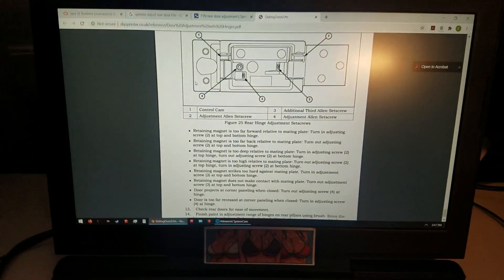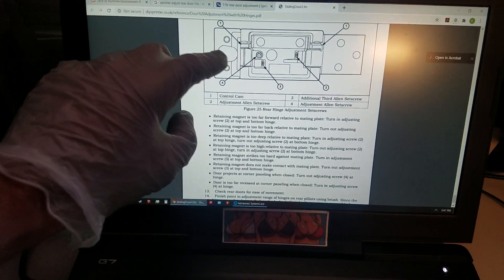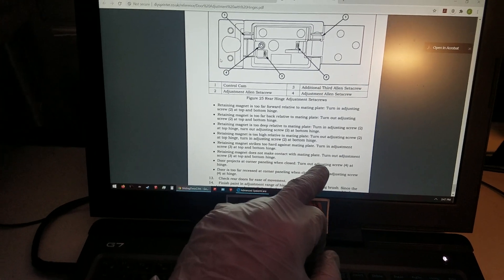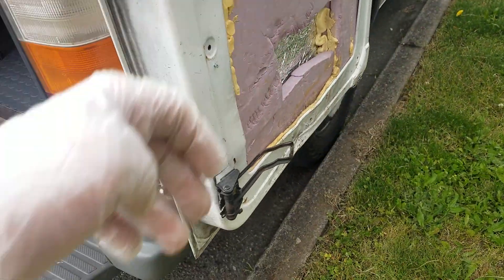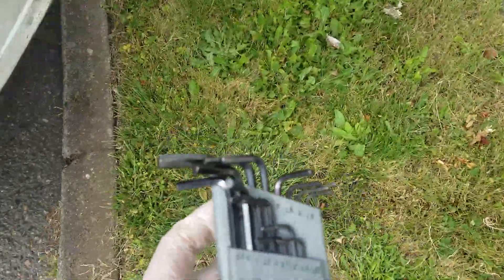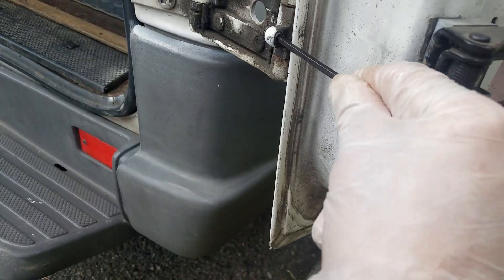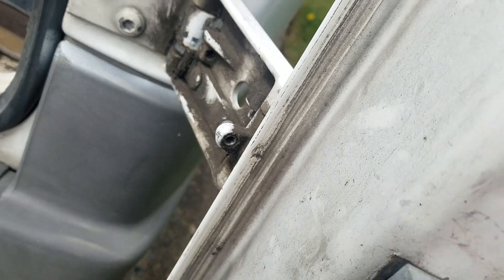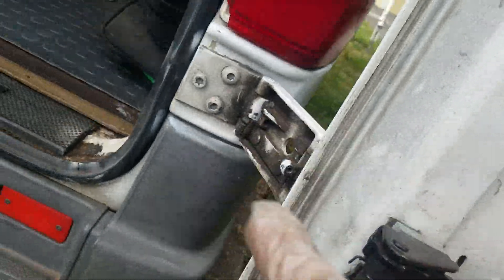T1N Sprinter: How to fix rear door gap at outer corners near tail lights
Use a 3 mm Allen hex key to turn set screw number 4 all the way in